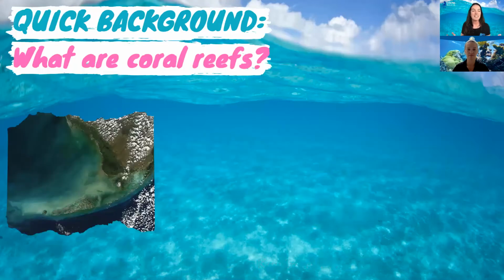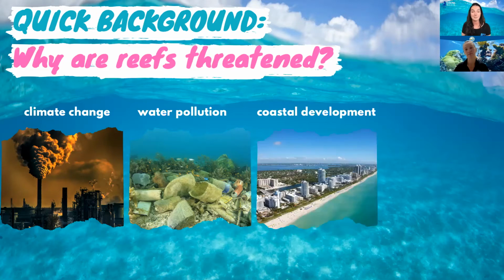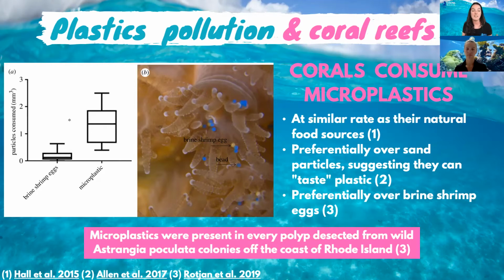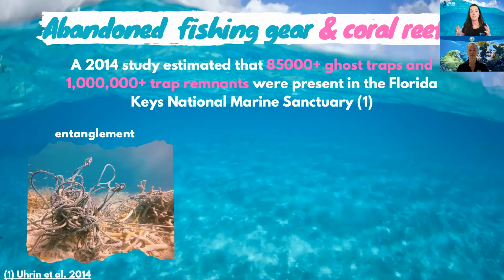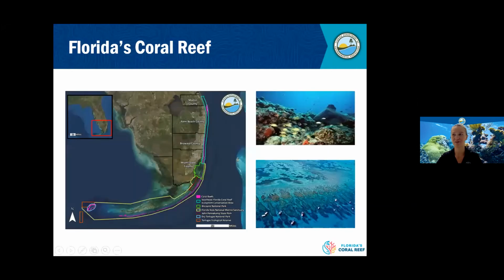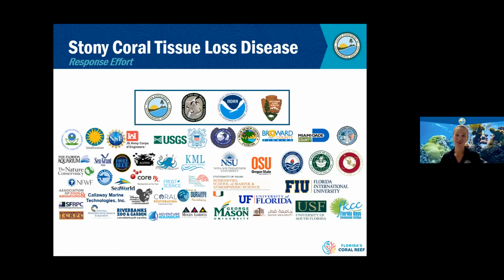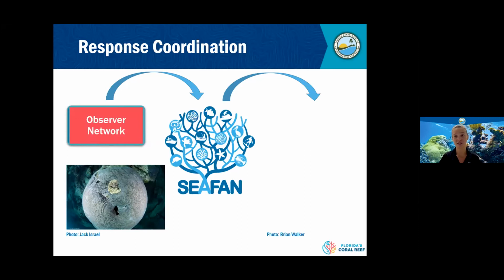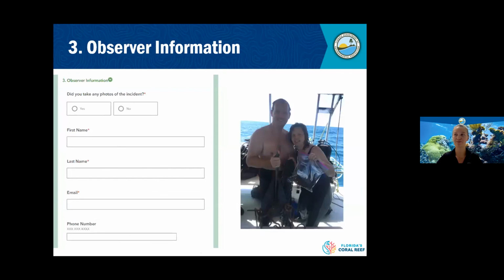Impacts of Marine Debris on Coral Reefs & How You Can Help with SEAFAN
Tune in to learn all about the impact of marine debris on coral and how you can help protect our reefs! 🐠🐙

DFO Program Director Maddie Kaufman discusses impacts of marine debris and plastics on our coral reefs, and Jenna Dilworth, the Reef Resilience Coordinator at the Florida Department of Environmental Protection talks about how you can report marine incidents as a citizen scientist through SEAFAN, the Southeast Florida Action Network! 🐟🌊